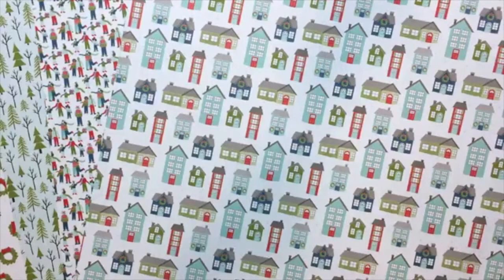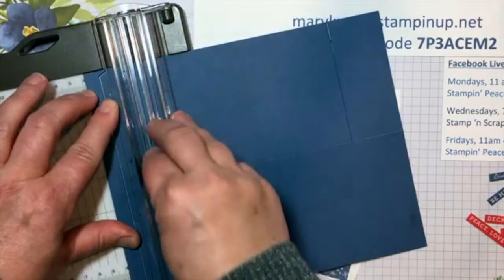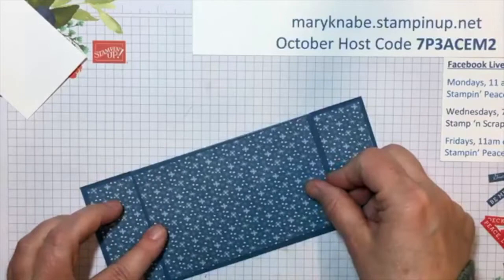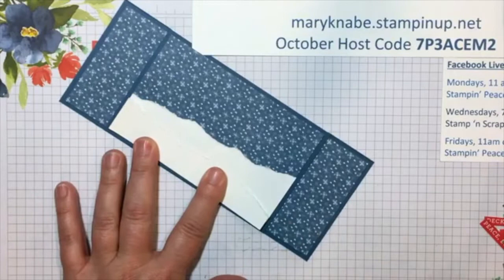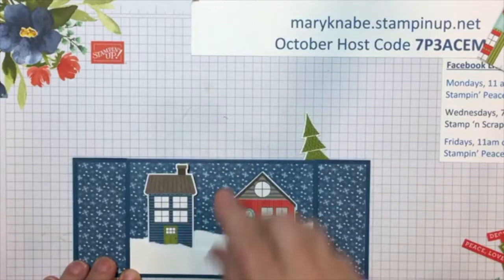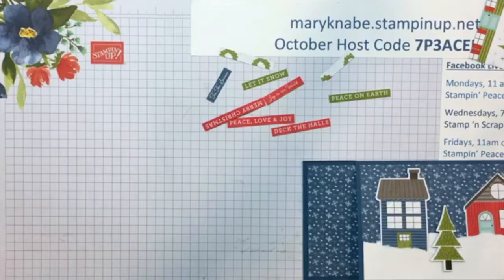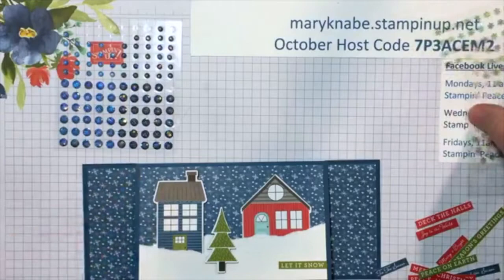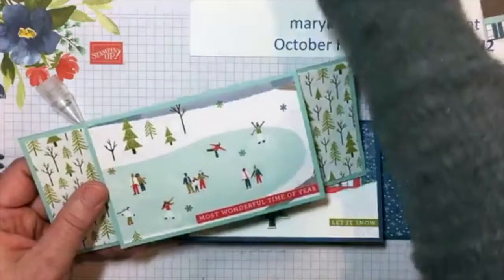Another Variation on Slimline Card using All the Trimmings DSP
I love learning different creative card making layouts and techniques, and I love sharing them with you even more. In this video, I introduce you to a new variation on the Slimline Card. With my directions I'm confident you can and will want to make one also. The featured products in my video demonstration are the fun and festive Trimming the Town Designer Series Paper and coordinating Home Together Dies. I hope you enjoy this video demonstration and are inspired to do some creating of your own. Photos & supply list can be found on my Stampin' Peace blog